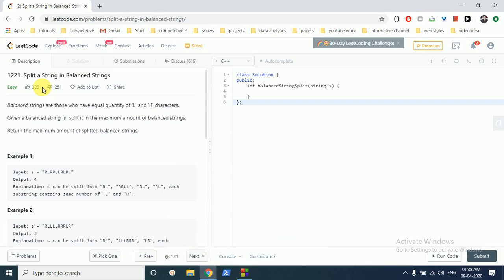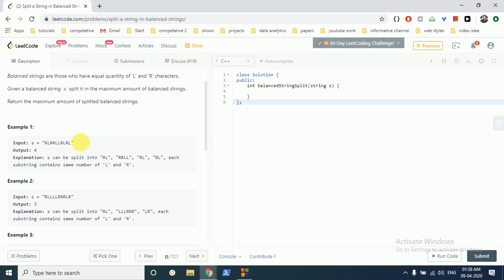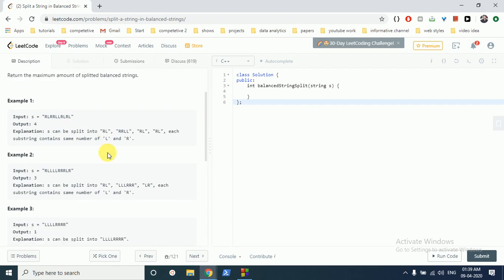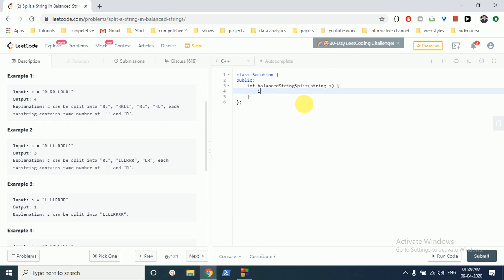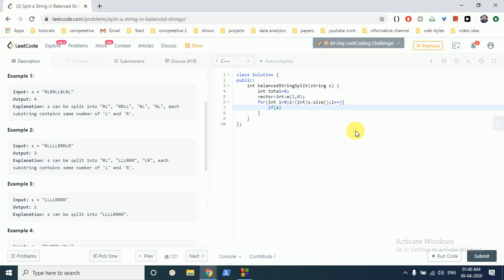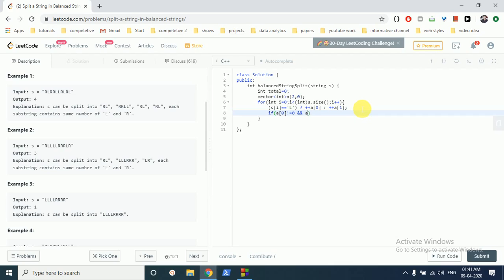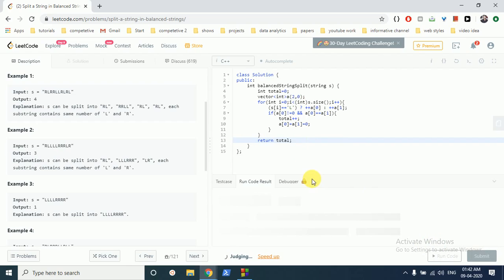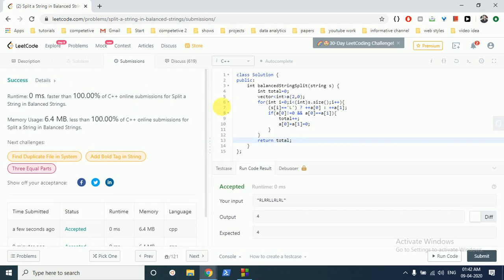Split a String in Balanced Strings || leetcode 1221 || greedy solution || c++ solution